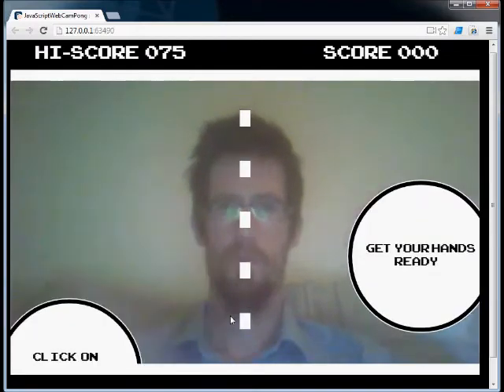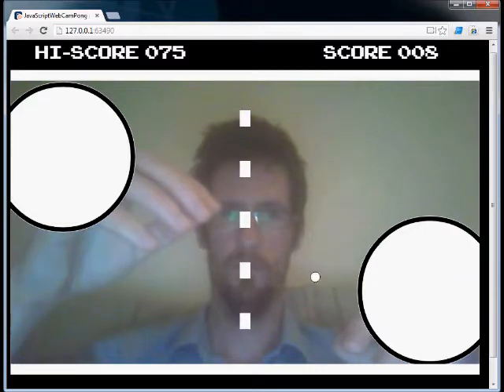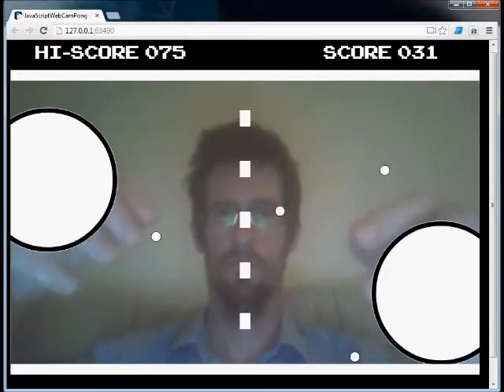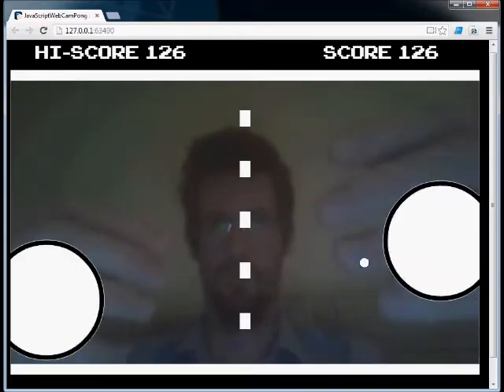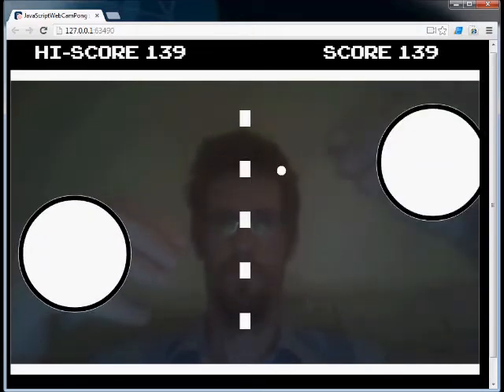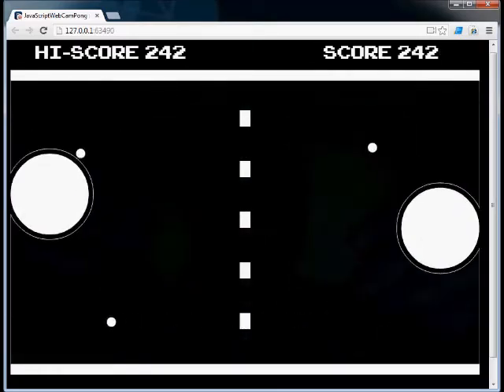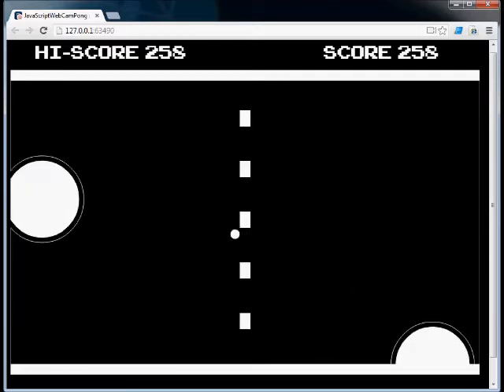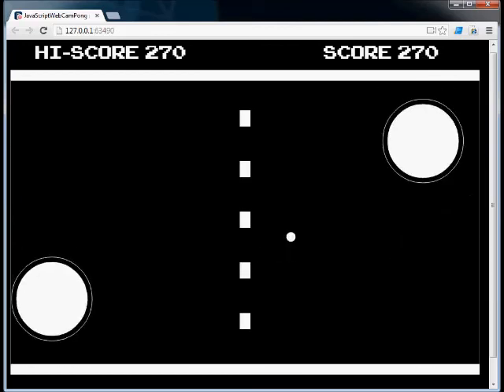Processing.js Pong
An implementation of the classic game Pong using the webcam as an input device and your hands as the paddles